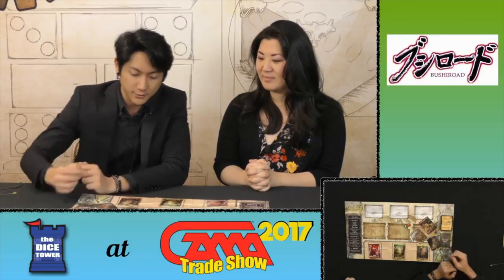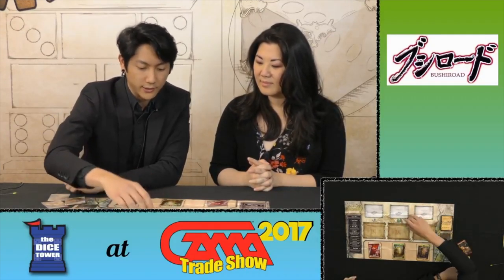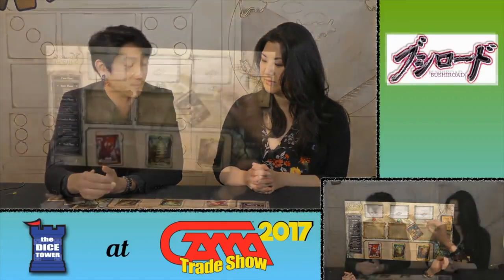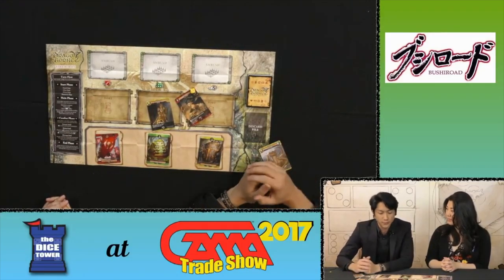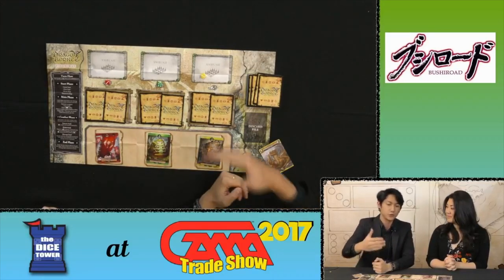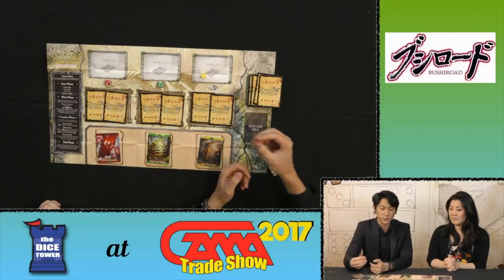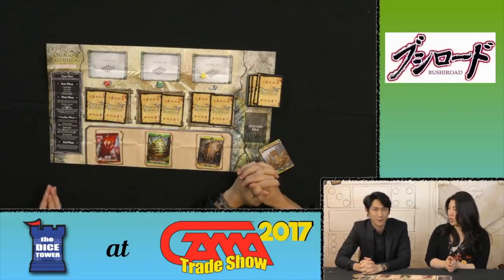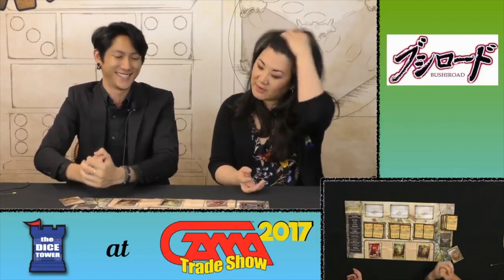Bushiroad Inc at GAMA Trade Show 2017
Join us as we take a look at what's coming up from publisher Bushiroad Inc., including a new TCG called Dragoborn.